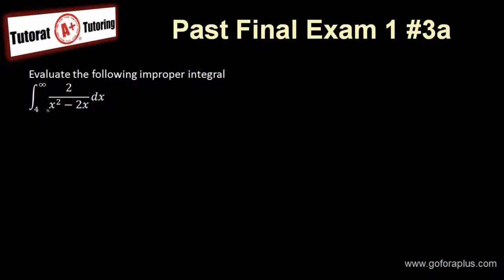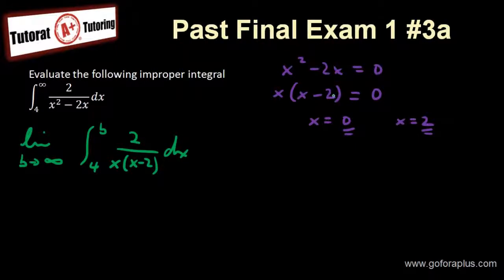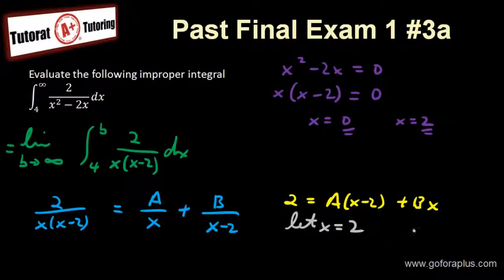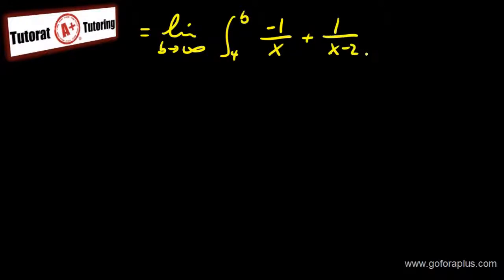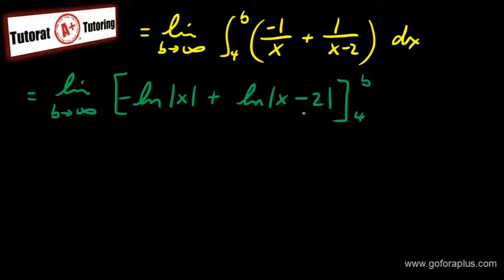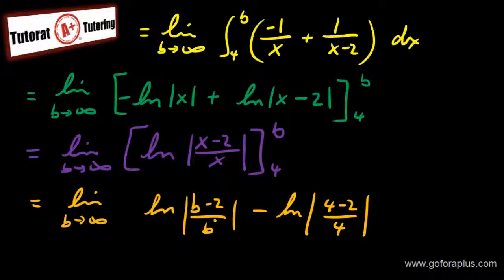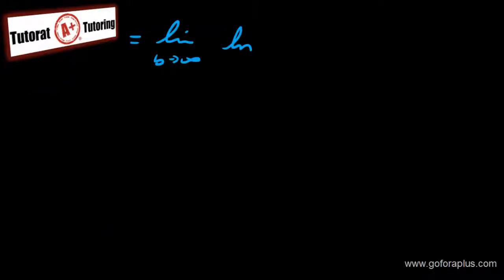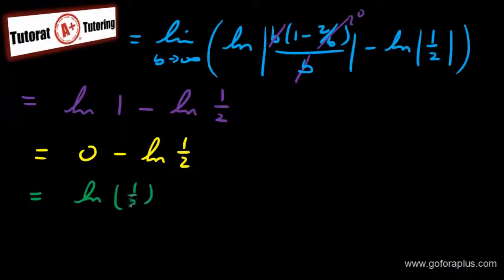Calculus 2 - Past Final Exam 1 3a (improper integral with partial fraction)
Calculus 2 - Past Final Exam 1
Evaluate an improper integral with partial fraction.